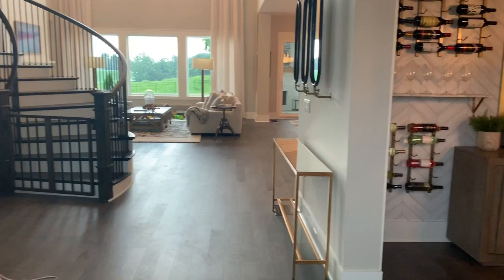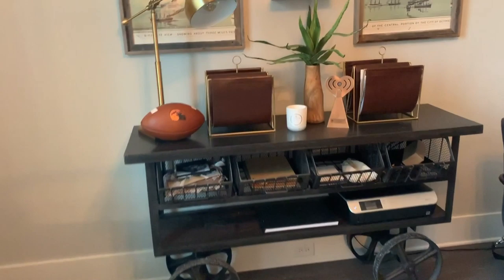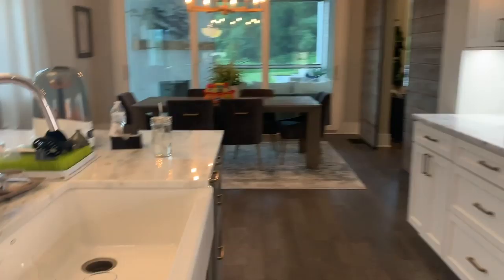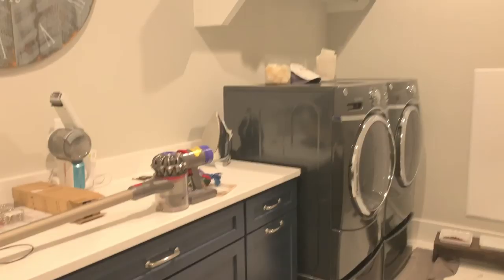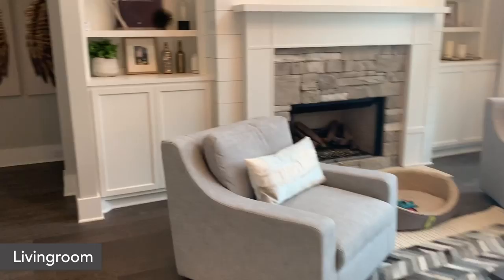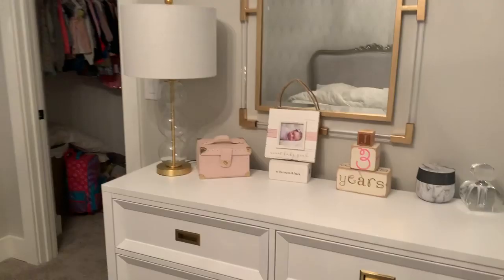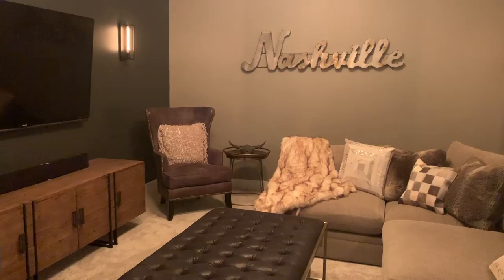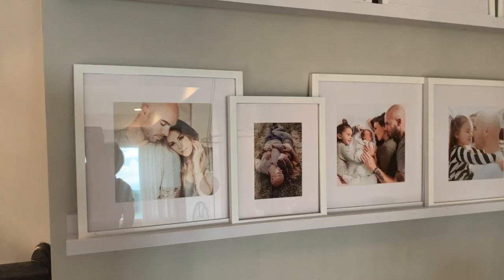NASHVILLE HOUSE TOUR!!!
Welcome to our home! I am so excited to give you guys an exclusive look inside our new Nashville home and why we love it as much as we do! XOXO